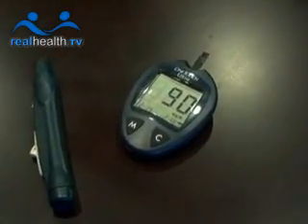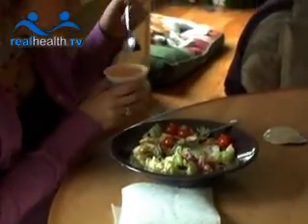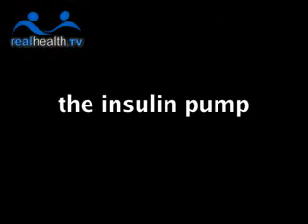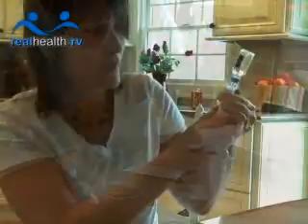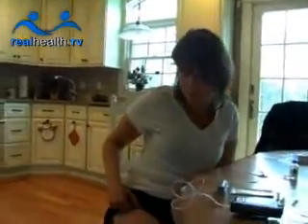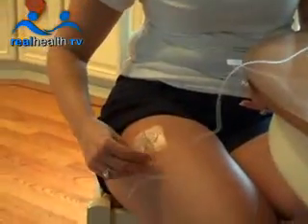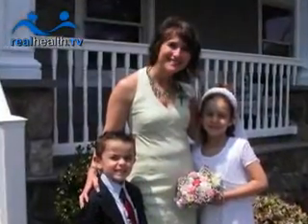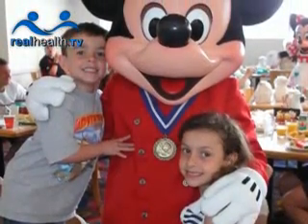How To Control Diabetes With An Insulin Pump Pt 1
This video by TV360 offers you expert advice on controlling diabetes with an insulin pump part 1/2